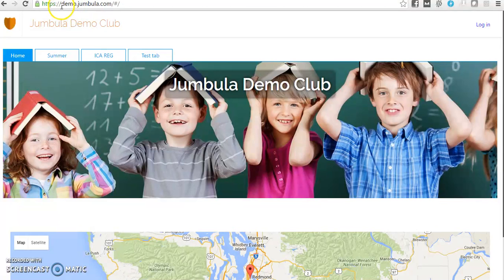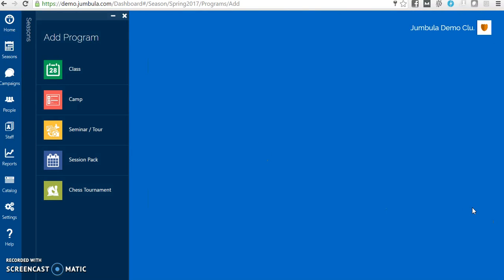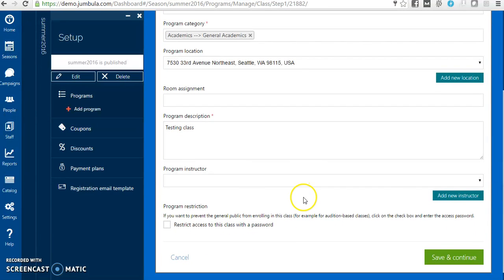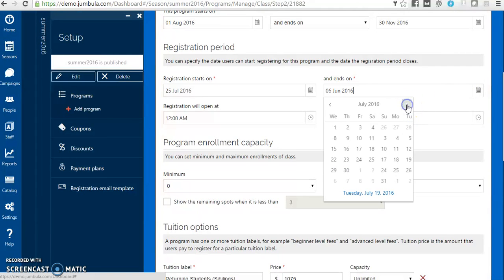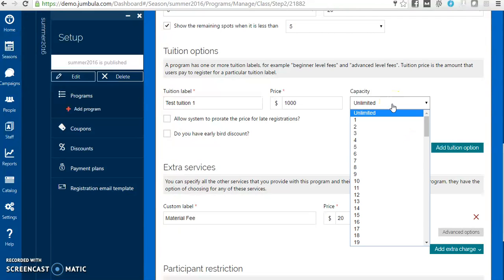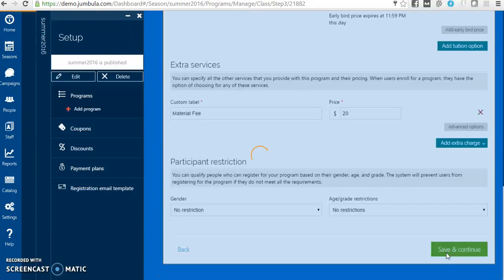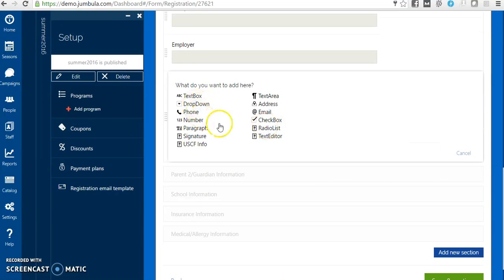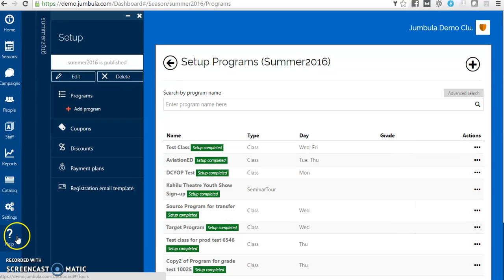Jumbula - 1st Tutorial Video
This intro tutorial will show you how to login to your Jumbula admin dashboard. And how to create a season and setup classes, camps and events for your season.